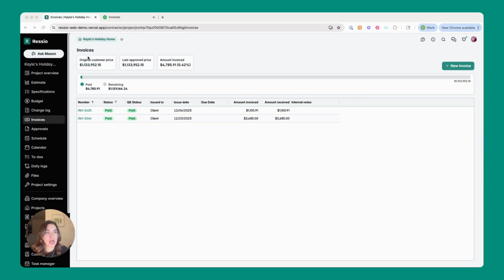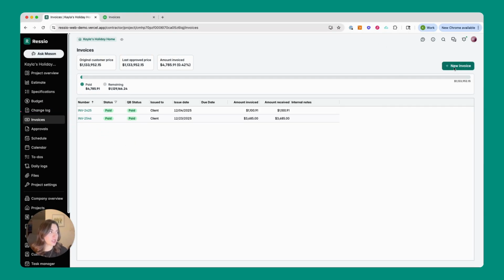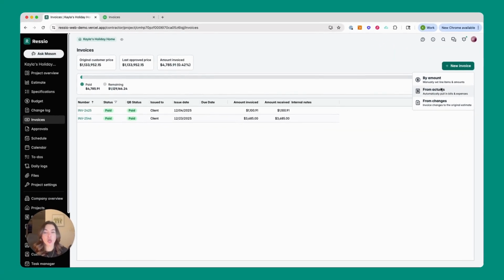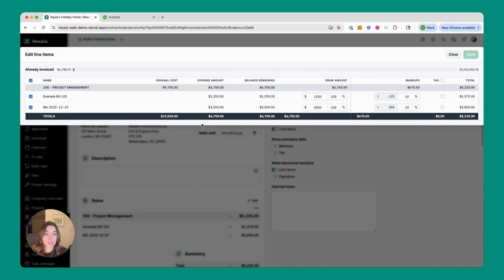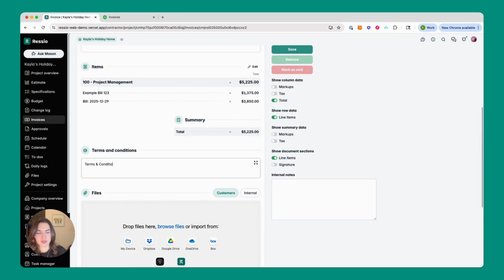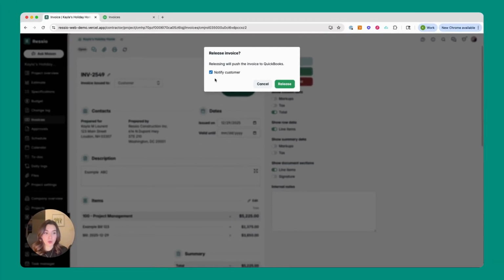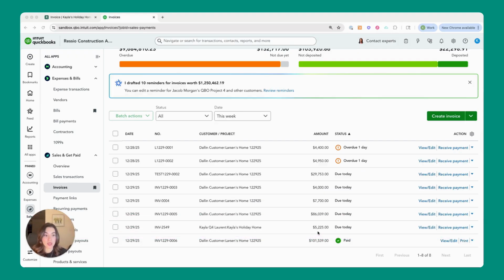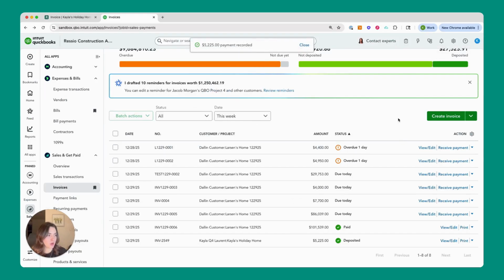QuickBooks + Ressio Integration — Part 2 Client Invoices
This video is Part 2 of our three-part series on the @RessioSoftware  + QuickBooks Online integration. In this lesson, we focus on client invoices and how they sync between Ressio and QuickBooks Online.

You’ll learn how to:
-Create client invoices in Ressio for Cost Plus and Fixed Price projects
-Share invoices with clients through the Ressio Client Portal
-Push invoices from Ressio into QuickBooks Online
-Record payments in QuickBooks and sync the status back to Ressio

This session is designed for current @RessioSoftware  customers who want a clear, practical workflow for keeping client invoicing organized and in sync across both platforms.

👉 Continue to Part 3 to learn how time clock entries integrate with QuickBooks Online.